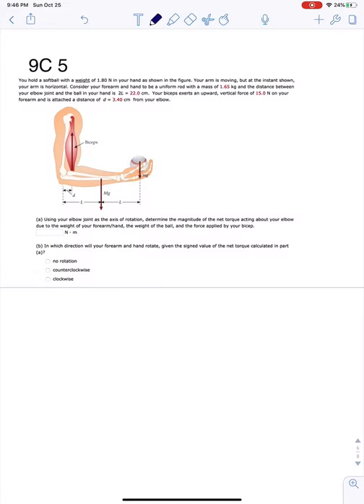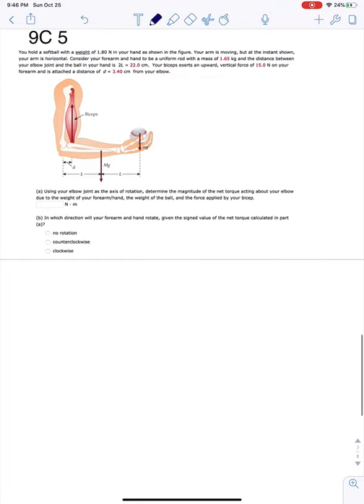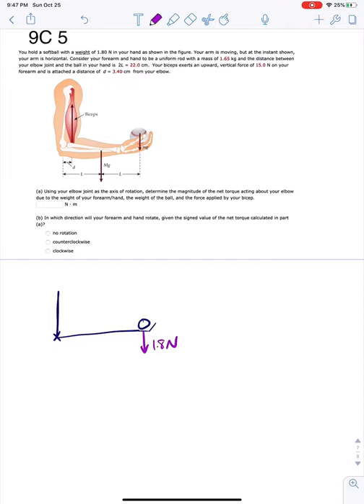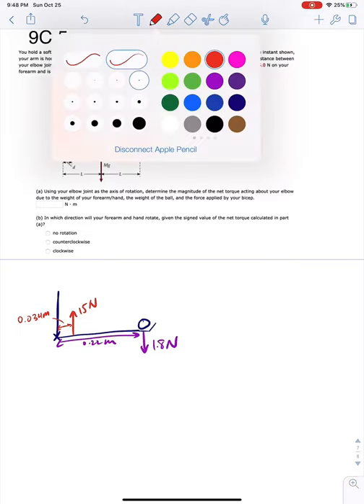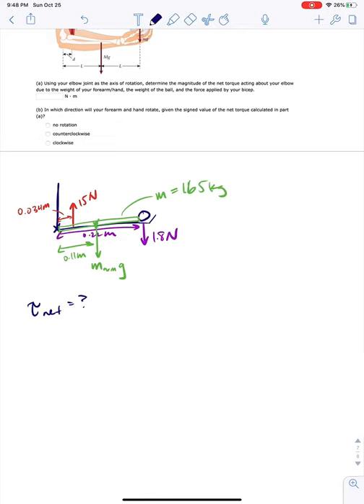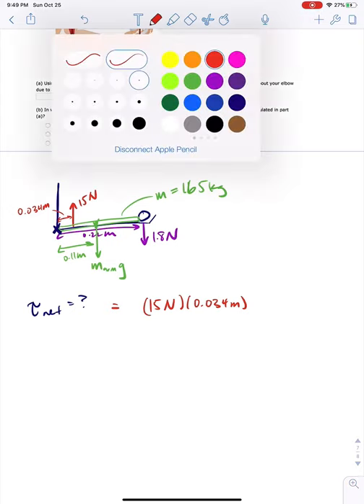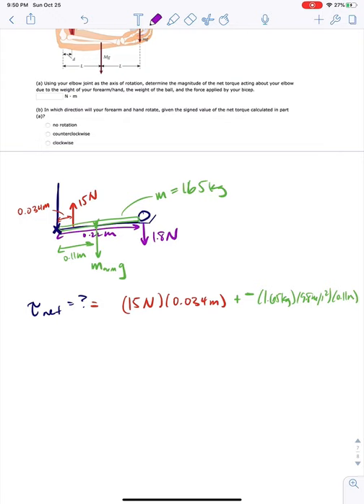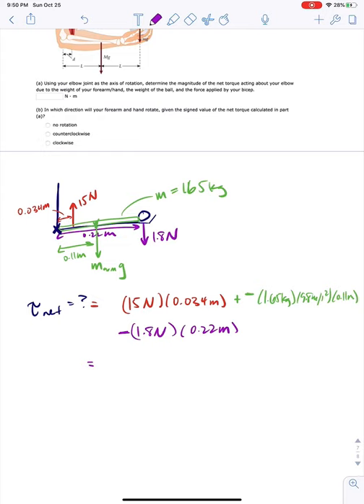Postclass 9C number 5